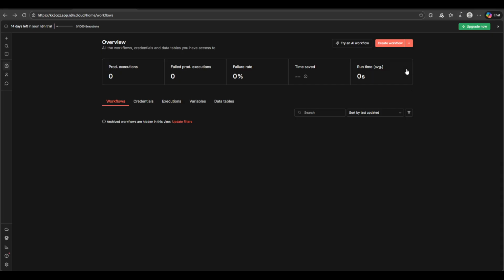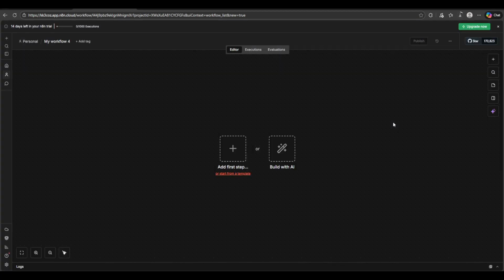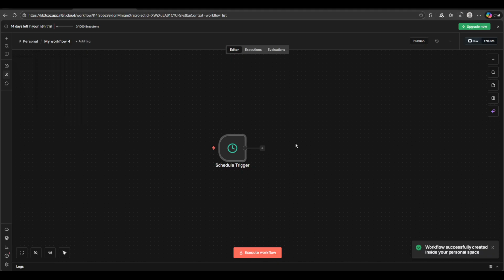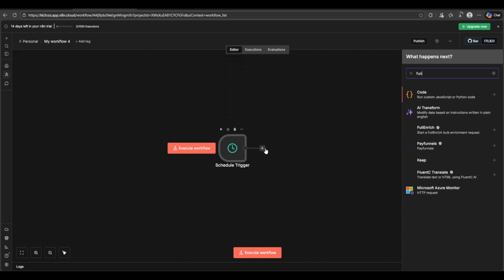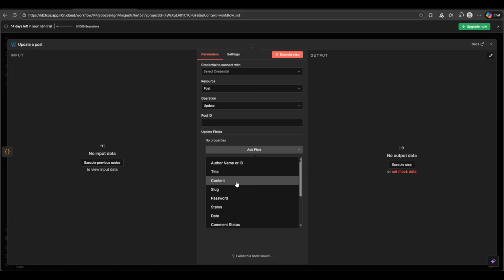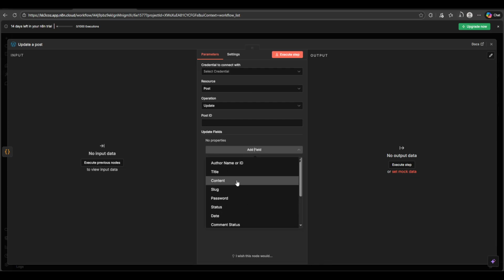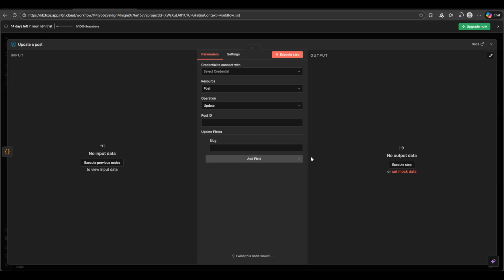How to Add Affiliate Links Automatically in WordPress Content in N8N 2026 (Easily!!!)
In this comprehensive software tutorial, we will guide you through the process of adding affiliate links automatically to your WordPress content using N8N. This method streamlines your workflow and enhances your monetization strategies, making it easier to integrate affiliate marketing seamlessly into your website.

By watching this video, you'll learn how to set up your N8N environment, create automated workflows, and manage your affiliate links effectively. Don't miss out on optimizing your content—watch till the end for expert insights and best practices.